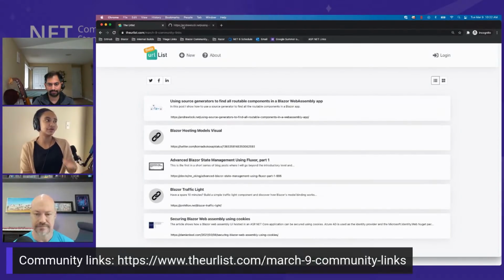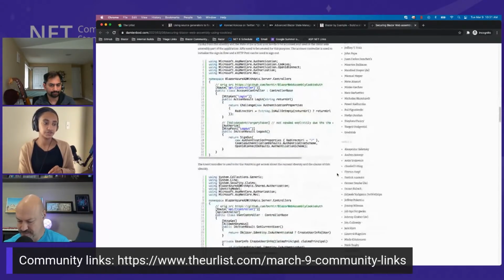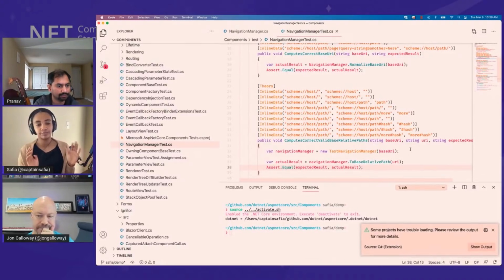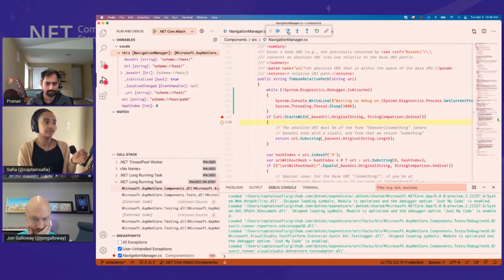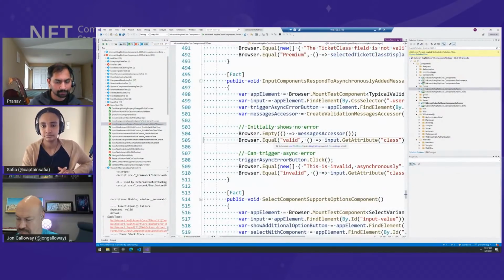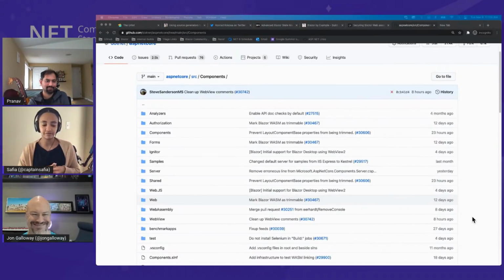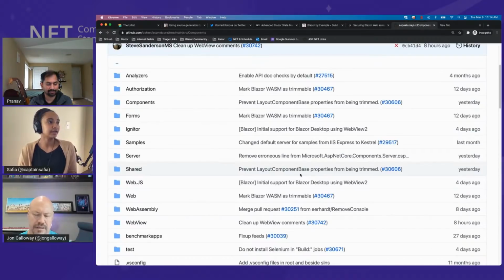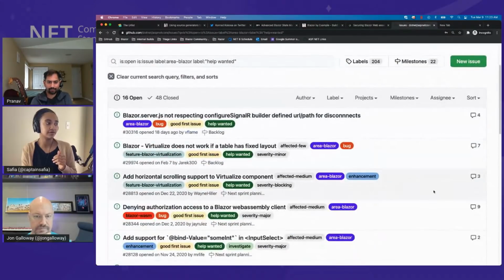ASP.NET Community Standup - How to contribute to Blazor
In this edition of the Blazor community standup, join Blazor devs Safia and Pranav as they guide you through contributing to the Blazor codebase. From building the codebase to navigating our repo structure, we'll cover everything you need to know to make a code contribution to Blazor.

Featuring: Safia Abdalla (@captainsafia), Jon Galloway (@jongalloway)